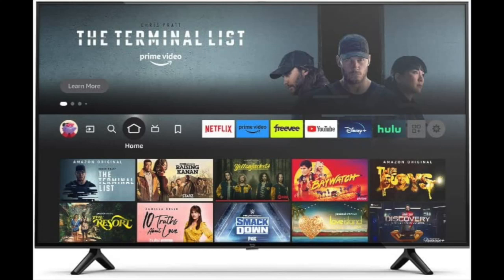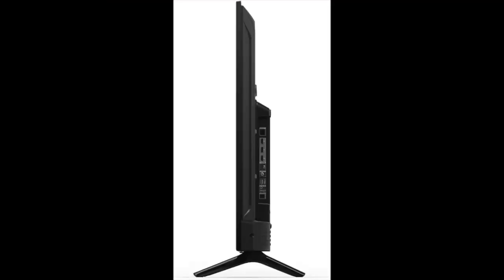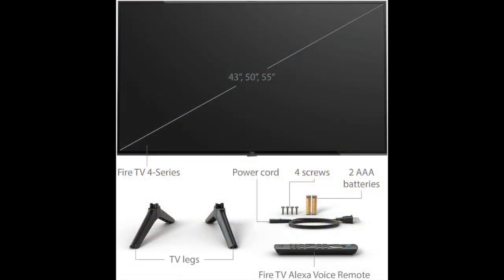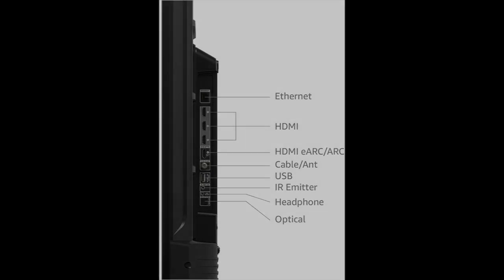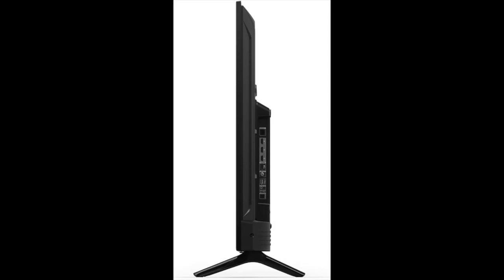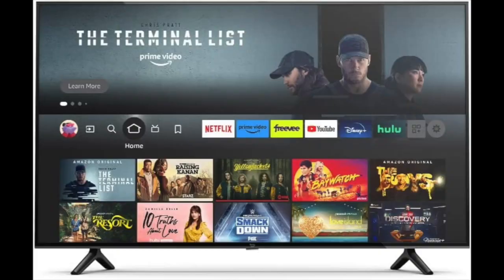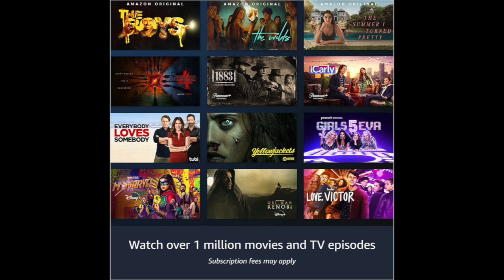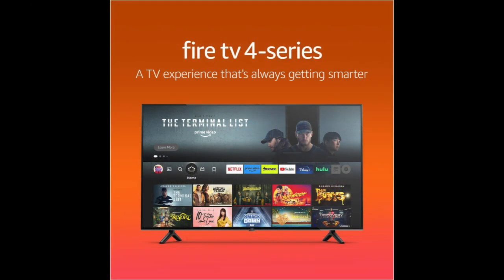Amazon Fire TV 50″ 4-Series 4K UHD smart TV Consumer Review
Welcome to our video review of the Amazon Fire TV 50" 4-Series 4K UHD smart TV. In this video, we'll be taking a close look at the features and performance of this affordable smart TV from Amazon.

First off, we'll discuss the design and build quality of the TV, examining its slim profile and sturdy construction. Next, we'll delve into the picture quality, highlighting the stunning 4K UHD resolution and HDR support that make for a vibrant and immersive viewing experience.

Then, we'll explore the Fire TV platform, which is built right into the TV and offers seamless access to a wide range of streaming services, including Amazon Prime Video, Netflix, Hulu, and more. We'll also touch on the TV's voice control capabilities, which allow you to easily search for content, control playback, and even adjust the TV's settings using just your voice.

Finally, we'll give our overall impressions of the Amazon Fire TV 50" 4-Series 4K UHD smart TV, weighing its strengths and weaknesses and considering whether it's a good choice for those on a budget who still want access to high-quality content and smart features.

If you're in the market for a new smart TV and are considering the Amazon Fire TV 50" 4-Series 4K UHD, be sure to watch our video review for an in-depth look at what this TV has to offer.